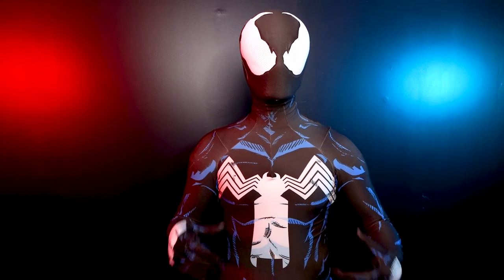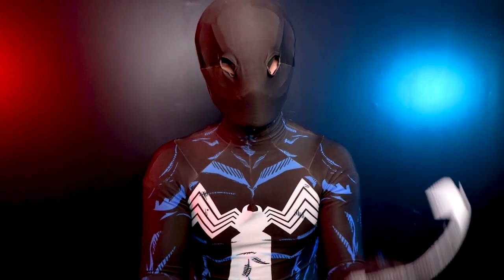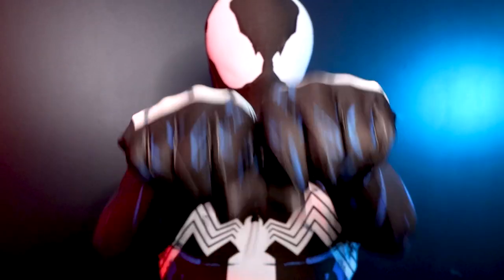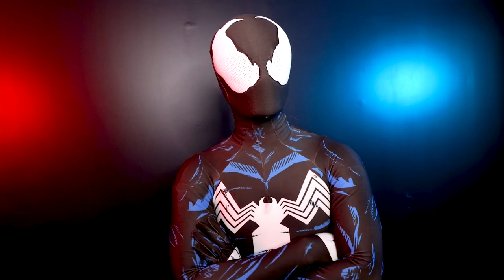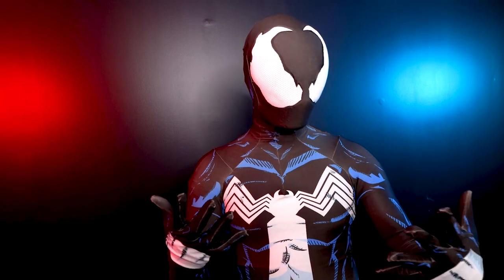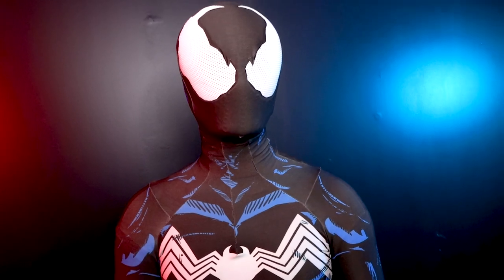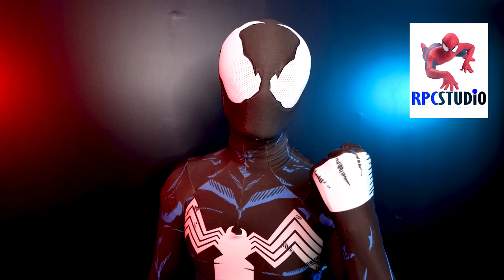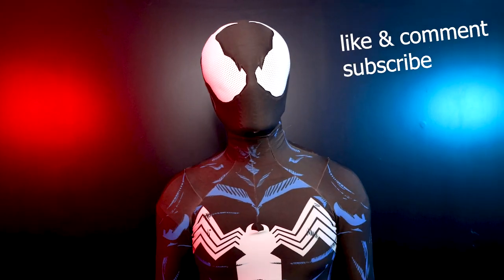Spider-Man Symbiote Venom Movie Suit Review - RPC Studios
CAST:
Spidey -  @RealTDragon
Camera Man- @matt18hew2000